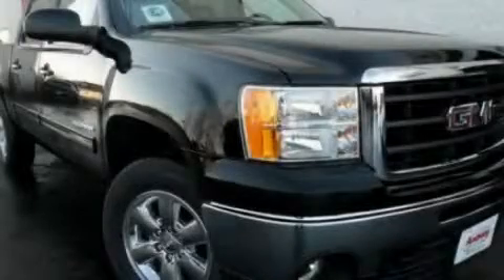2011 GMC Sierra 1500 IL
Year : 2011
 Make : GMC
 Model : Sierra 1500
 Engine : 5.3L V8
 Trans . : Automatic
 Exterior : Black

 Interior : Black
 Anthony Pontiac GMC Buick
 7725 Grand Ave
  , IL 60031